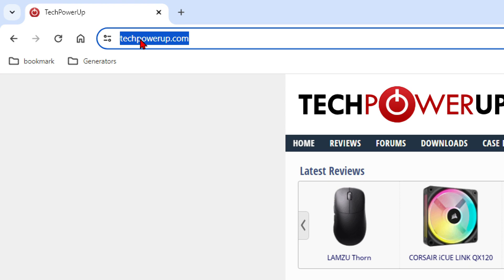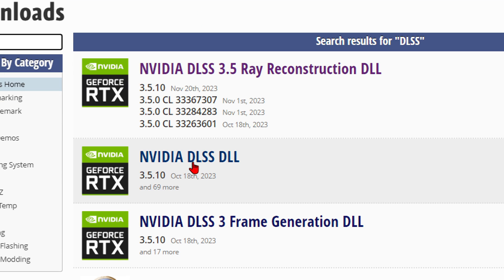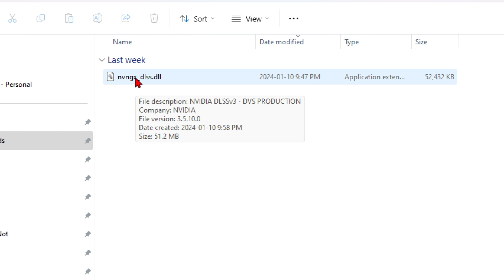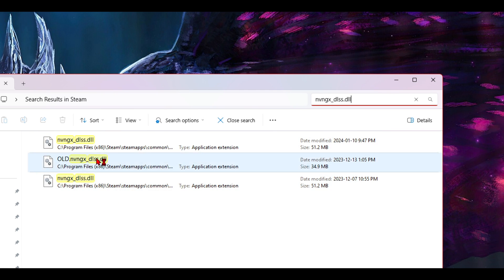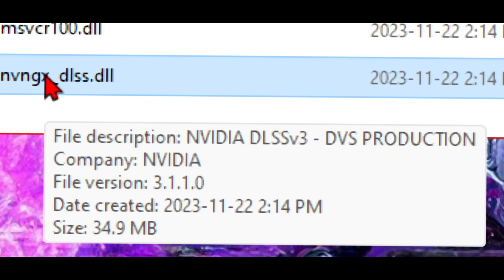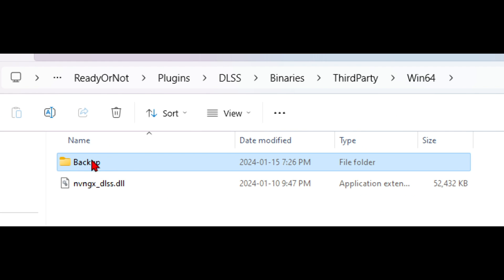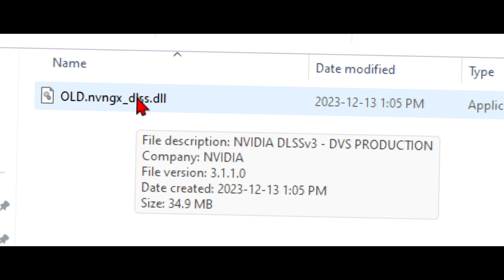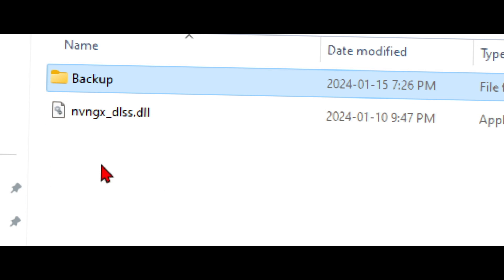How to manually update DLSS to the latest version for your steam games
This video will show you how to manually update DLSS for your steam games. It is important to make a backup of the older DLSS file incase the newer version gives you any problems. You can than put the older version back in easily if it does. I always recommend updating to the newest version of DLSS instead of waiting for the developers to add it in themselves especially if the game is really old and doesn't have support anymore.